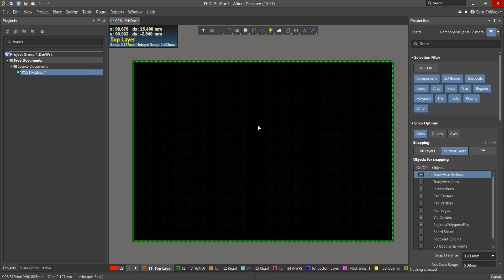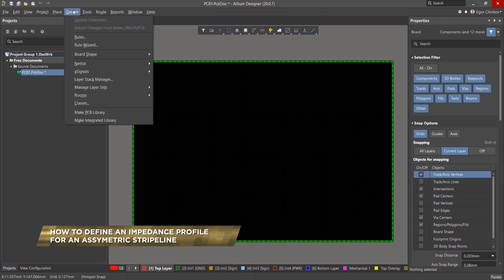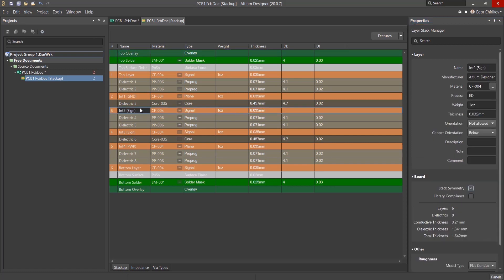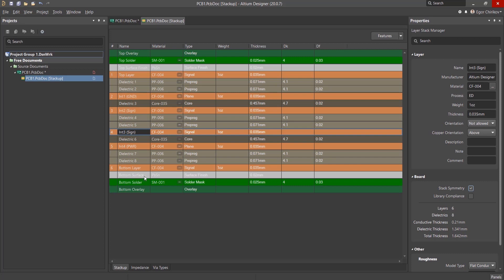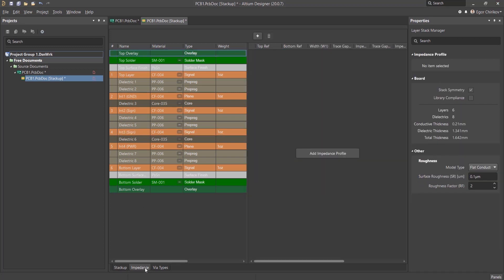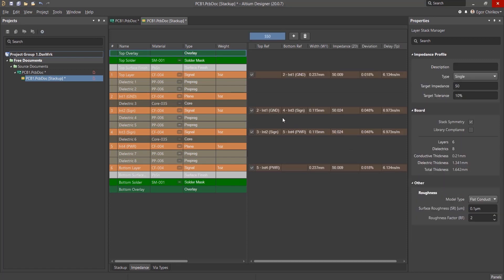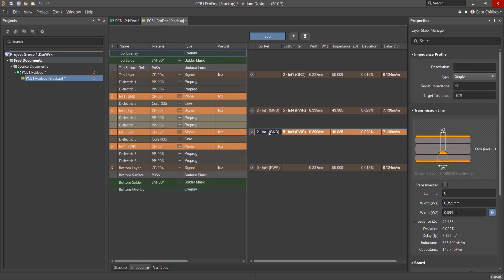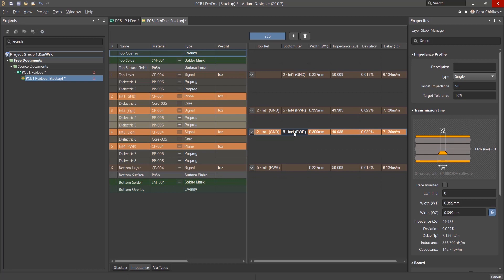How to Define an Impedance Profile for an Assymetric Stripline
This video shows how to define an impedance profile for an asymmetric stripline.